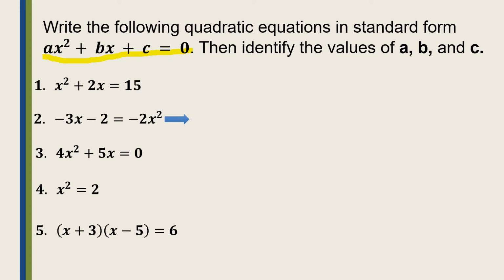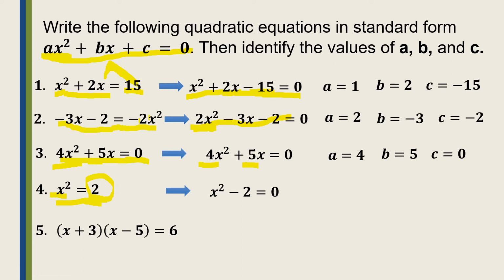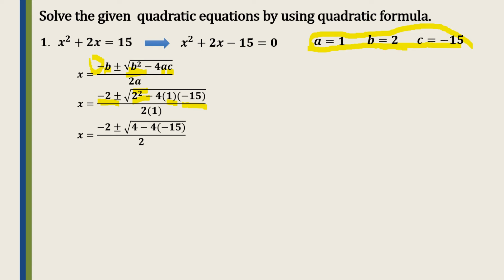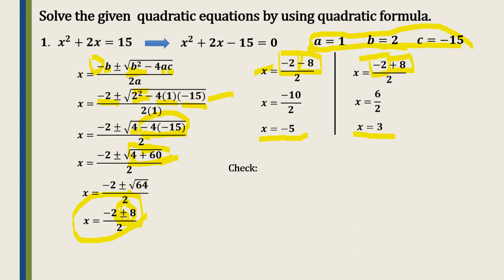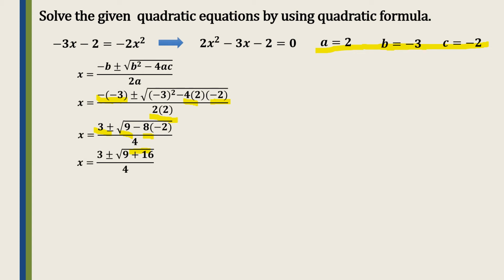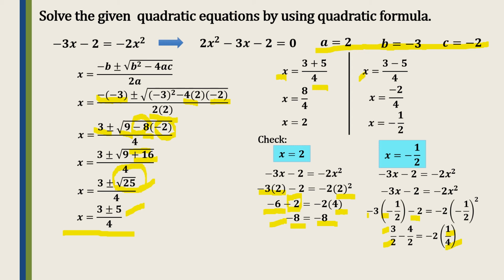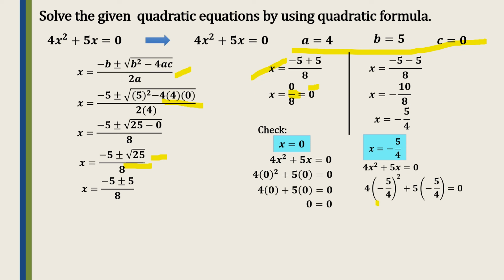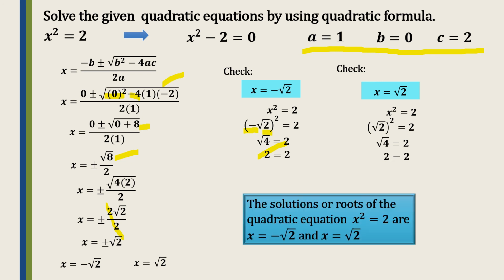SOLVING QUADRATIC EQUATIONS BY USING QUADRATIC FORMULA (Quarter 1-Module 5) Grade 9